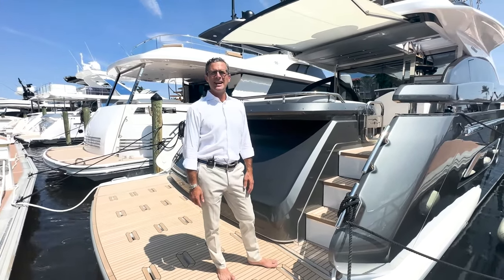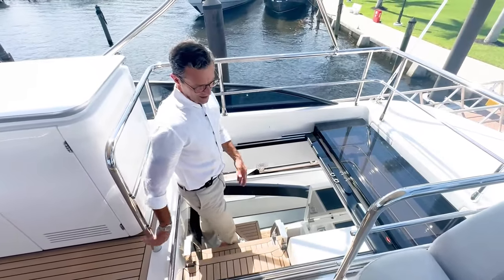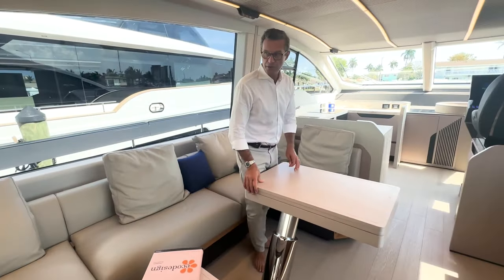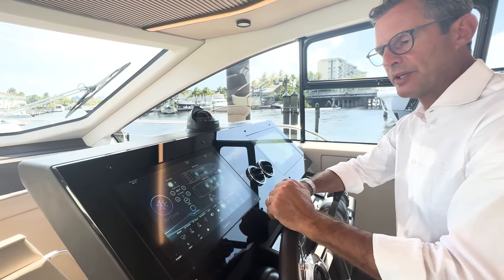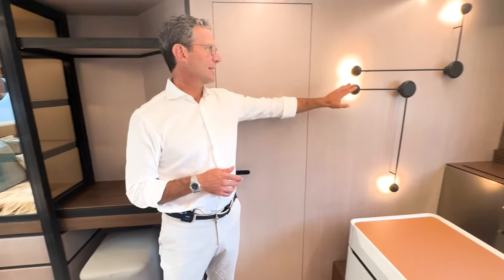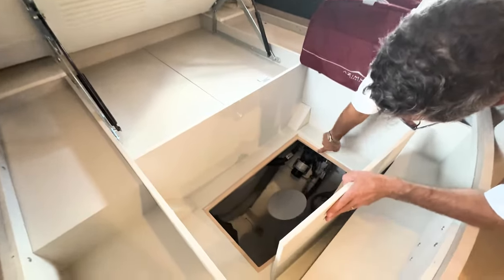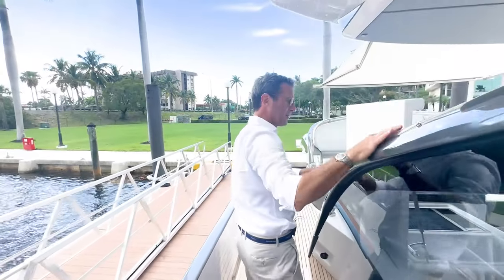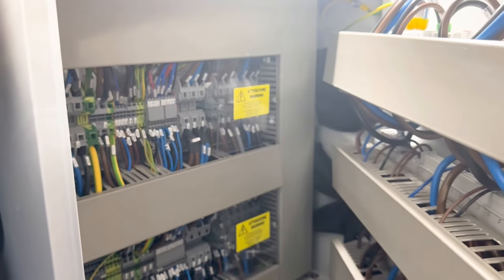Full In-Depth Yacht Tour with Federico Ferrante | All-New Azimut S7 Sport Yacht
The all-new Azimut S7 collection features the extensive use of carbon and triple pod propulsion, offering unprecedented design freedom. The overwhelmingly beautiful exterior lines are enhanced still further by the new diamond-cut windows in the deckhouse. The interior layout is unique in its category, with the galley on the main deck, a game-changing owner’s suite, and three spacious guest cabins. And to enjoy the sea to the full, the pivoting platform expander reveals a garage that can house both tender and jet ski. Welcome future.

Spend Your Time at Sea Worry Free.

Chapters:

Swim platform: 0:38-3:12
Aft seating and storage: 5:26-11:04
Flybridge: 11:06-17:11
Flybridge helm: 17:12-21:11
Salon: 21:52-37:45
Helm: 37:47-45:00
Master stateroom: 48:25-56:39
Master head: 56:41- 1:01:24
VIP staterooms: 1:01:44-1:05:29
VIP head: 1:05:30-1:07:00
Bow seating: 1:13:42-1:17:02
Crew quarters: 1:20:52-1:23:37
Engine room: 1:23:38-1:31:52

MarineMax is the nation's leading boat and yacht retailer! We are ready to help you find your next boat and get you on the water. Stop by one of our many nationwide locations or visit us online to search our vast selection of new and pre-owned boats.